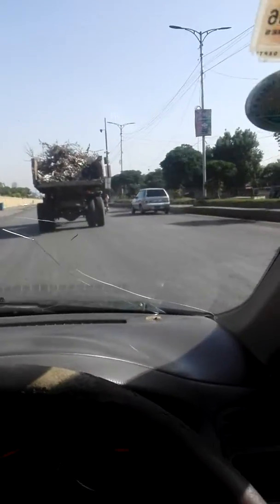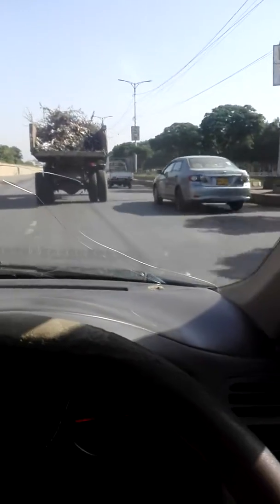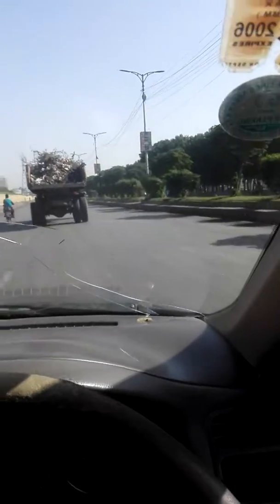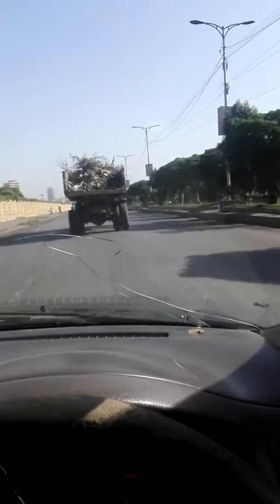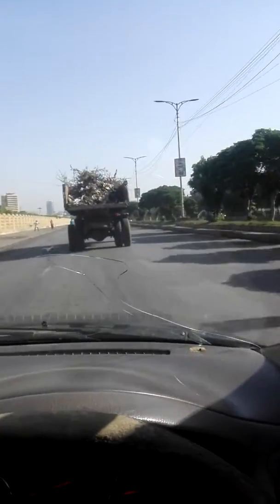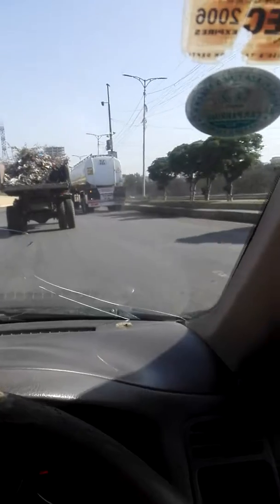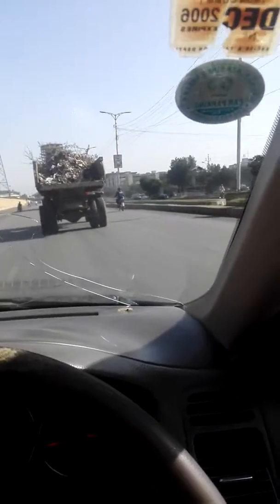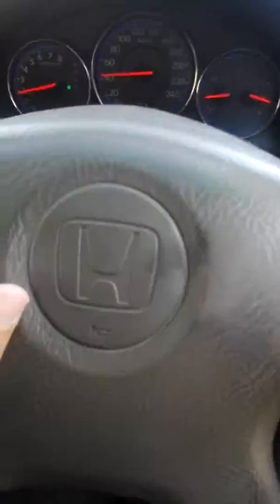kachre ka government truck